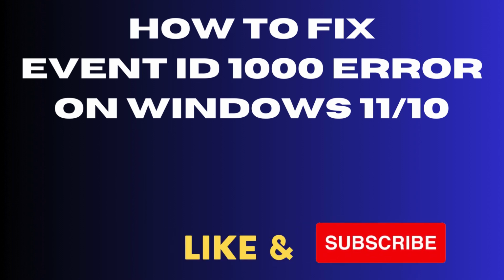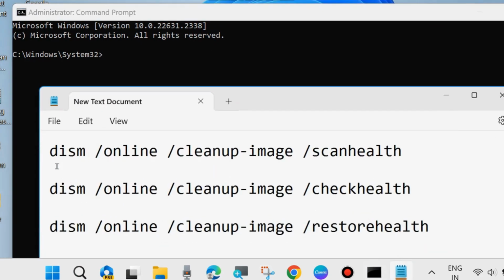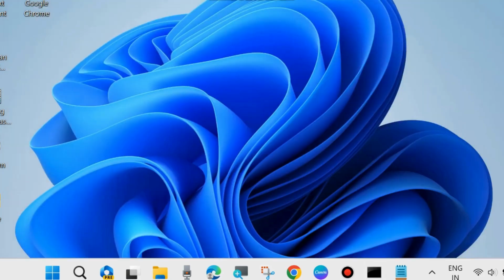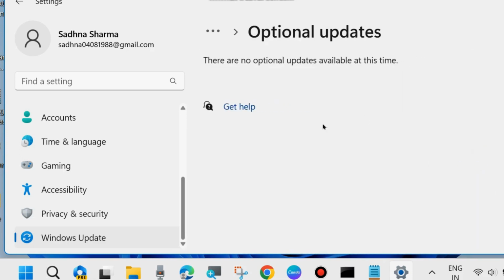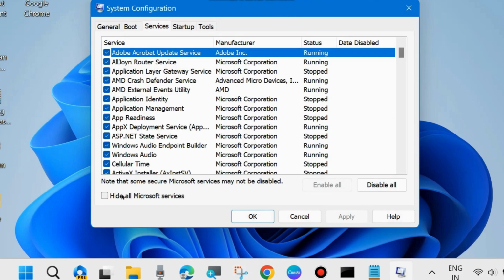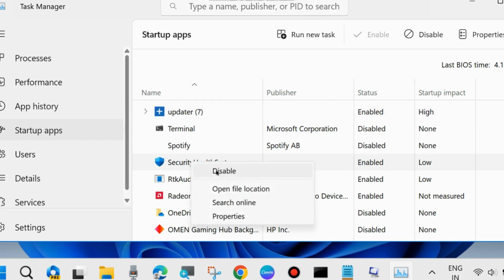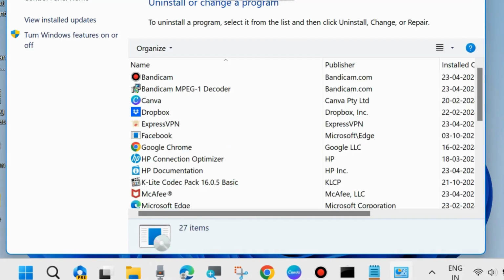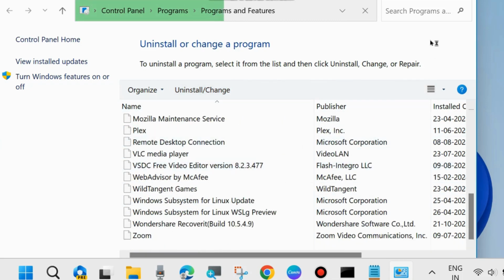Event ID 1000 Error on Windows 11 / 10 Fix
How to Fix Event ID 1000 Error on Windows 11 / 10

Fix error